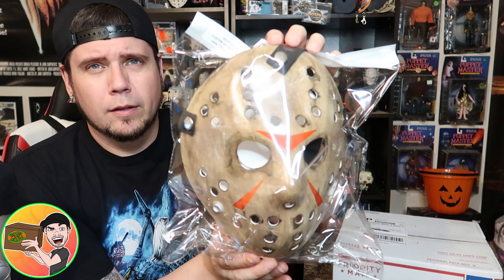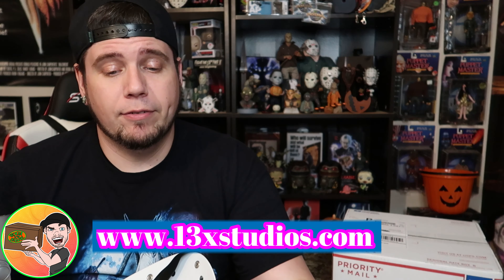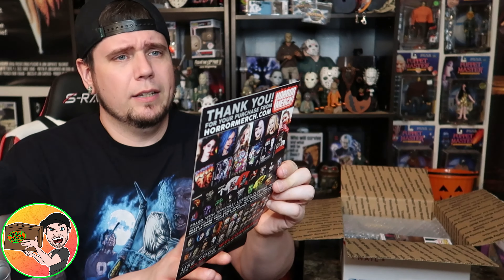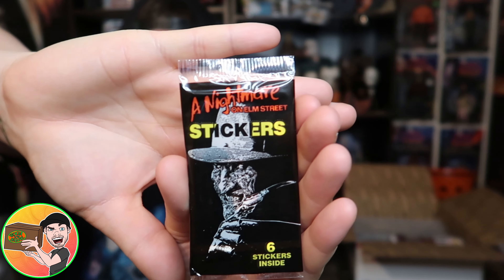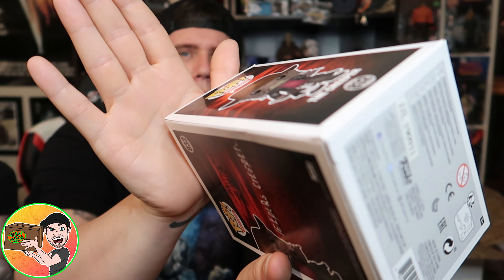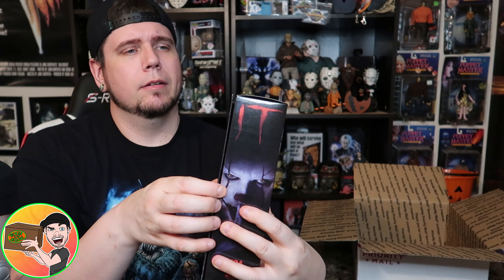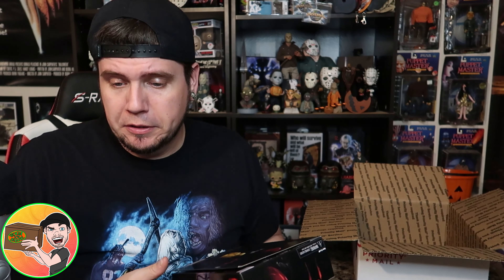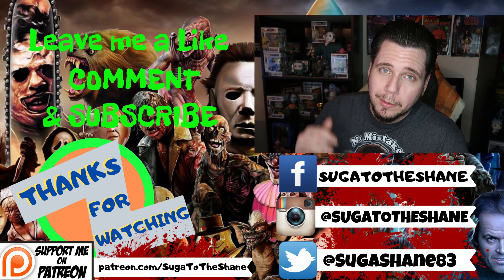13x Studios/Horror merch Mystery box Unboxing!!!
Come check out the Goodies i get From 13xstudios.com and Horrormerch.com... Dont wanna miss it

Come join me as I look inside and find all the goodies a big kid like me finds

►If ya wanna send me any goodies or fun mail
     Suga to the shane

►Smack that LIKE button and comment on your favorite Item that was in this box.